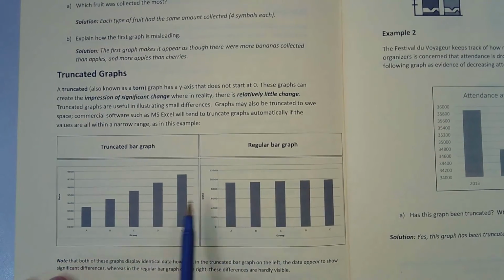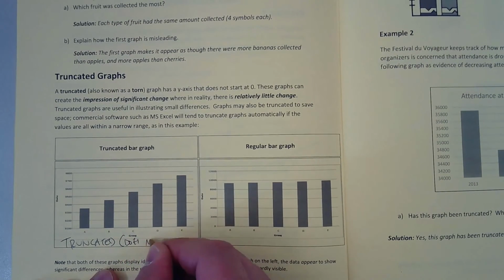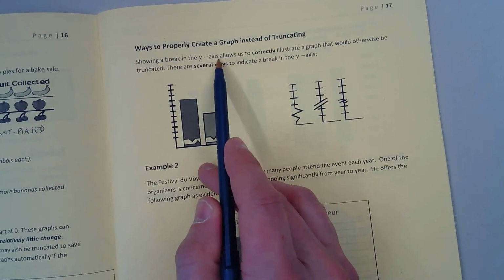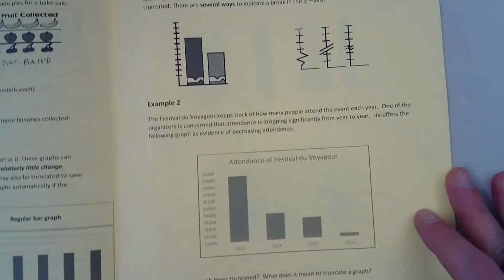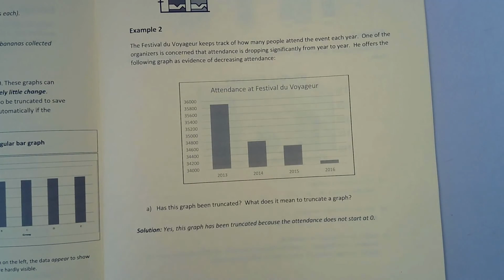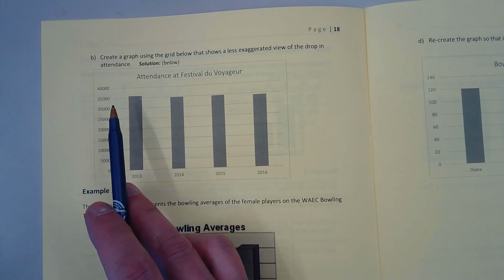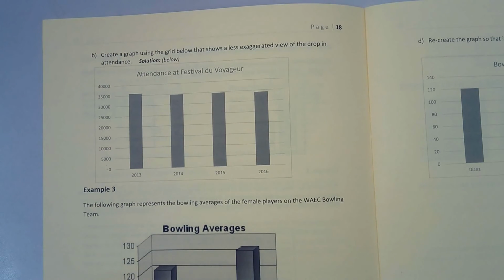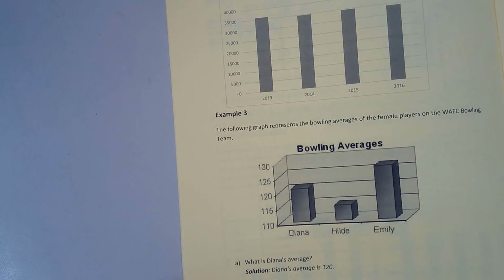Unit3: pages 12-19 (posted April15)